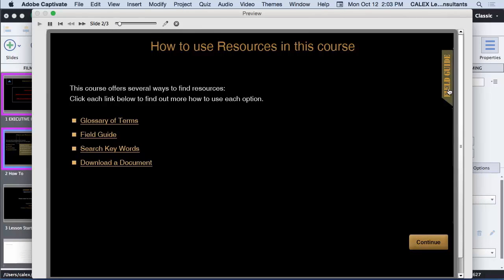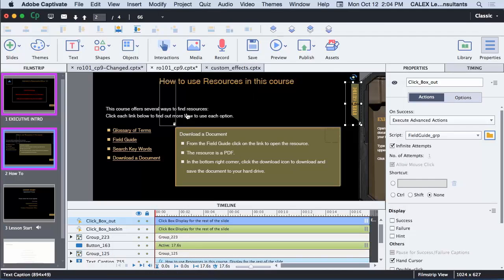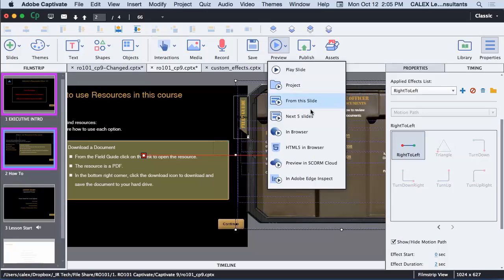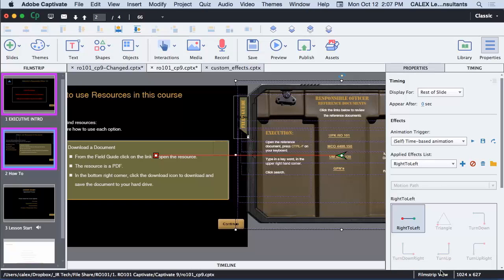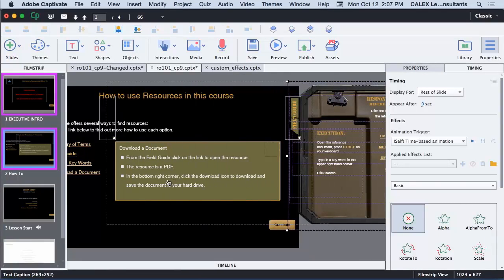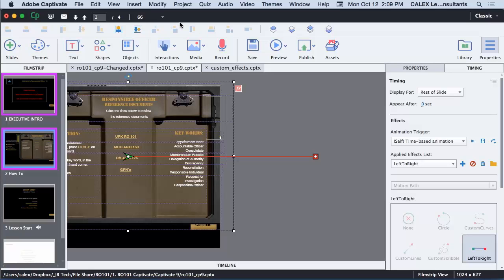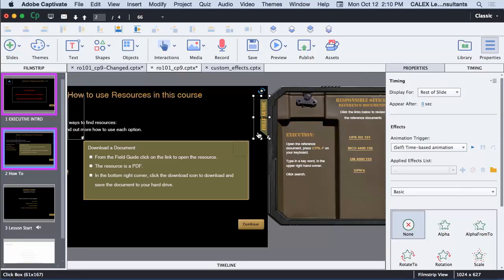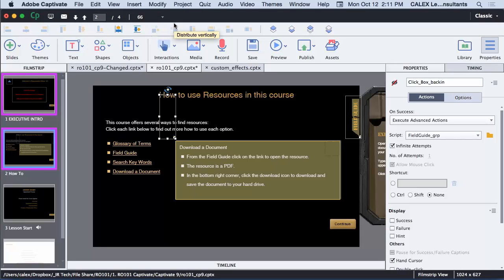Custom Effects in Advanced Actions Using Captivate 9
Since it is not possible to see motion paths when applied to Advanced Actions, you have to create a custom motion path and then apply it. In Captivate 9, you can do this, which is really cool, but there are a few steps to take. This video tutorial will walk you through creating a custom motion path in Captivate 9 and applying it into an advanced action.